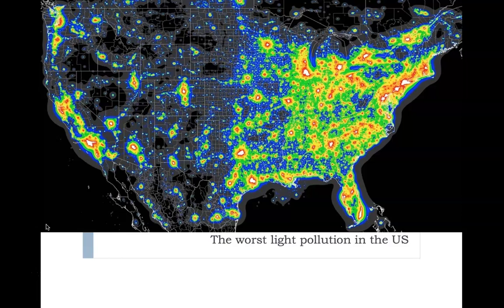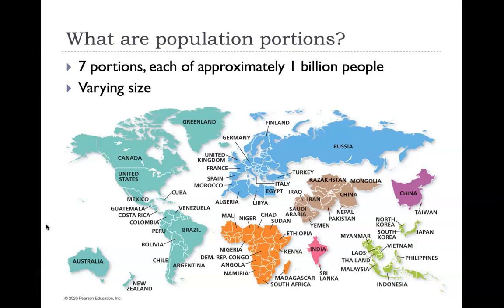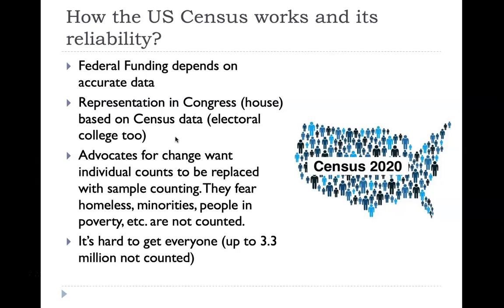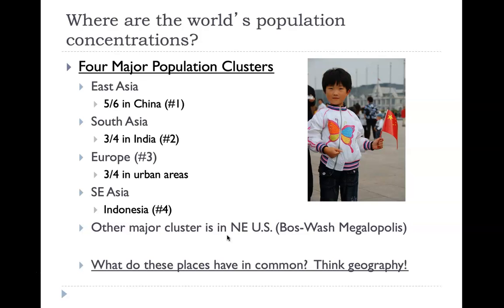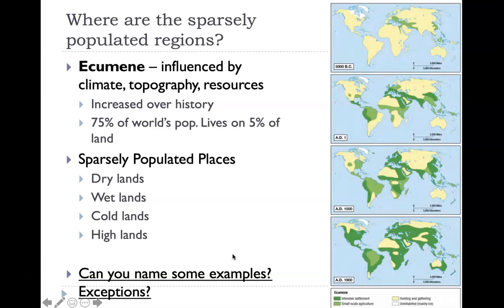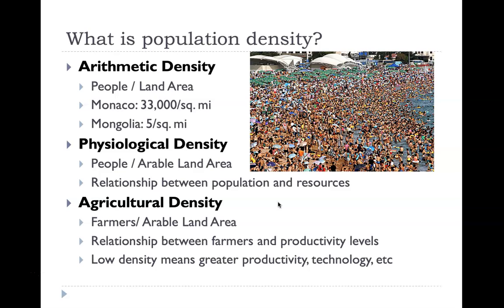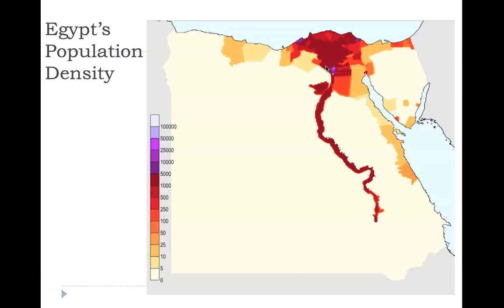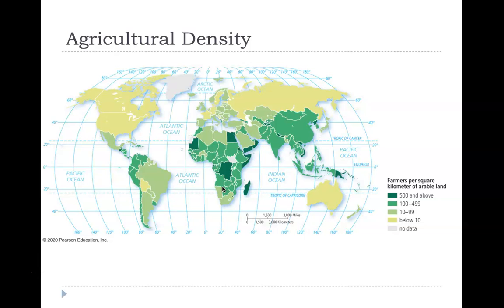APHG Ch. 2:1 Review Notes